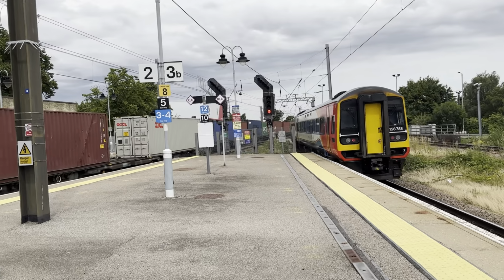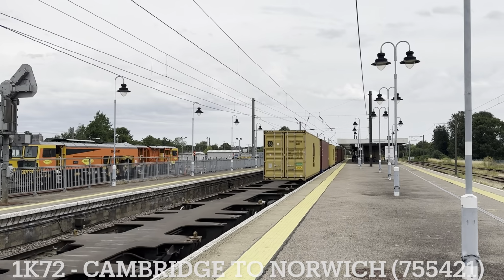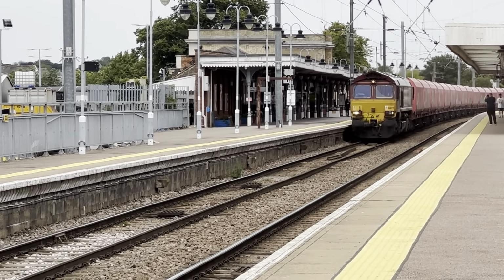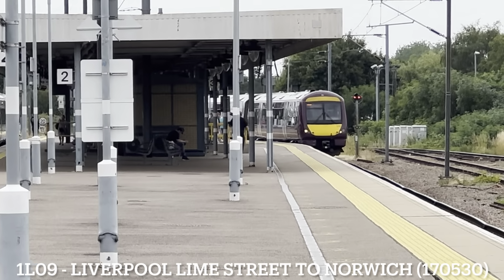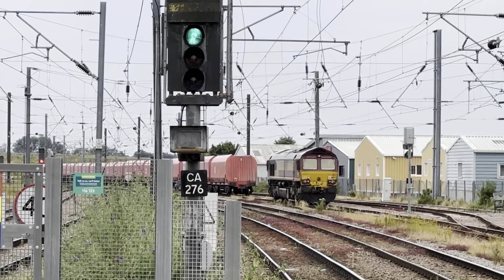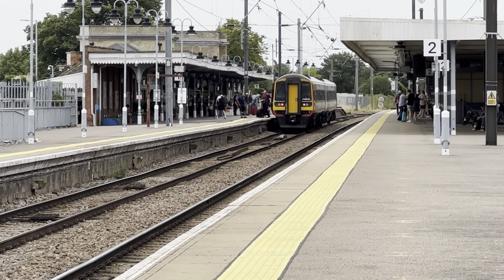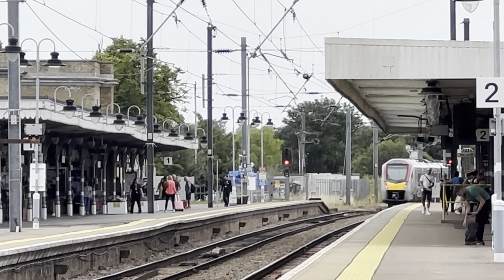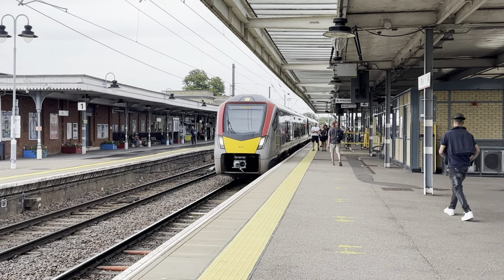Trains At Ely, Fen line, 08/07/23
Ely railway station is on the Fen line in the east of England, serving the city of Ely, Cambridgeshire. It is 70 miles 30 chains (113.3 km) from London Liverpool Street and is situated between Waterbeach and Littleport stations on the Fen line to King's Lynn. It is an important junction for three other lines: the Ely to Peterborough Line, the Ipswich to Ely Line and the Norwich to Ely line.

Ely is a busy station with trains running to a variety of destinations including London, Cambridge, King's Lynn, Birmingham, Nottingham, Sheffield, Manchester and Liverpool. It is managed by Greater Anglia, which is also one of four train operators that serve the station the others are Great Northern, CrossCountry and East Midlands Railway.

The station was opened in 1845 by the Eastern Counties Railway at a cost of £81,500; the land on which it was built being a marshy swamp. The station was modified substantially by British Rail in the early 1990s, at the time that electrification of the line was taking place.

The station building was designed by Francis Thompson (architect) although Sancton Wood as chief architect is often given credit. On opening the station building had two Italianate towers – one at the north end and the other above the booking office. There were two cubed pavilions either side of an arcade. When the station opened it had three platforms and these were linked by a footbridge to the south of the station buildings. This footbridge was later replaced (sometime before 1902) by a substantial brick footbridge located at the north end of the station but by 1925 a subway had been constructed and this is in use today (2020).

In the 1920s there were carriage sidings to the east of the station which were used by stock for local all stations trains towards Newmarket, Peterborough, King's Lynn and Norwich. The engine shed and goods yard were located south of the station and a level crossing was located immediately north of the station. The level crossing existed because the underbridge had limited clearance so taller lorries had to travel this way sometimes causing delays to the railway services.

The station was rebuilt in the 1929/1930 by the LNER in a similar style and it is suspected that the towers were removed at that time. While the rest of the structures remained intact, during the remodelling in the 1990s the space for three tracks between the platforms (the third track had been removed some years earlier) was reduced to two and the lines through the station were electrified. On 1 November 2018 following the opening of the Ely bypass, the level crossing immediately north of the station was closed to road traffic.

One and a half miles north of the station the line splits three ways with the lines towards March and Peterborough, King's Lynn and Norwich. There is also a loop that allows for traffic from the King's Lynn and Norwich lines a direct route to March and Peterborough that diverges here and joins the Peterborough line at Ely West Junction.

We’ll be seeing services by Great Northern, Cross Country, East Midlands railway and some freight as well in the duration of the video.

Duration of the video: 13:15 - 15:26

I hope you enjoyed the video if you did smash that like button and don’t forget to subscribe for more upcoming content that’ll be featured on the channel and feel free to leave any comments or recommendations of stations you want me to do as I’ll try get back to them as soon as possible.

I really enjoyed my time that was spent at Ely especially with the amount of freight I managed to see in the amount of hours I was there for plus the variety of trains as well.

My next station will be Ebsfleet International which is situated on the High Speed 1 Mainline and I haven’t visited the station for ages now as far as I’m aware but until then thanks for watching and I’ll see you in the next video.